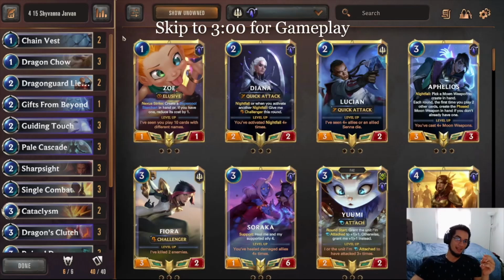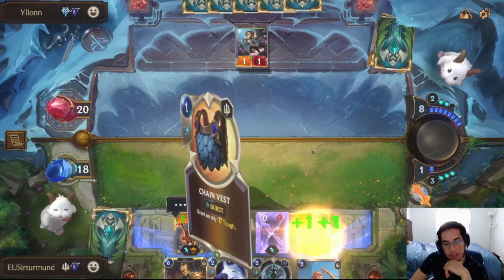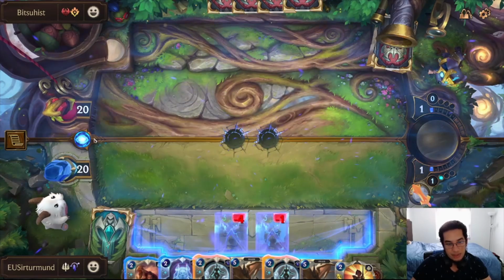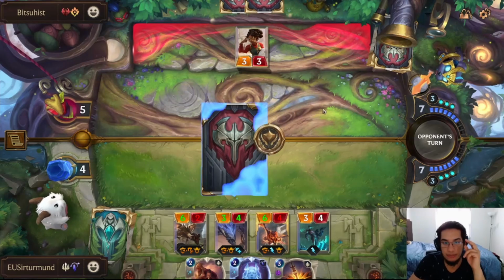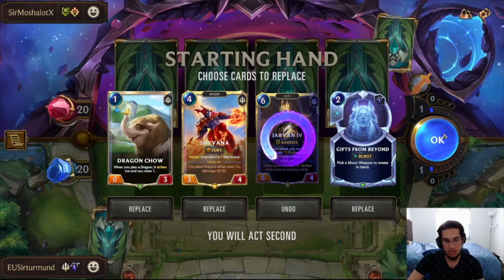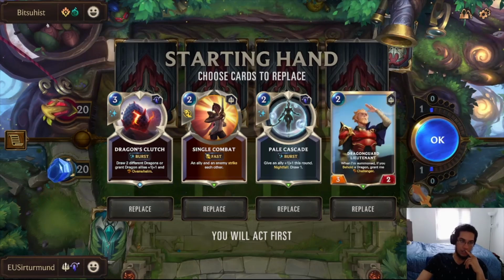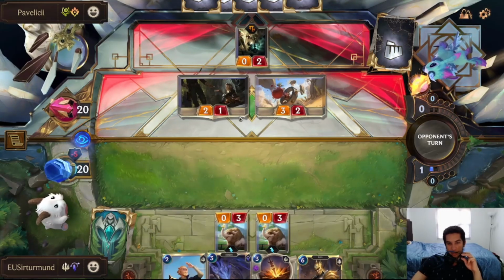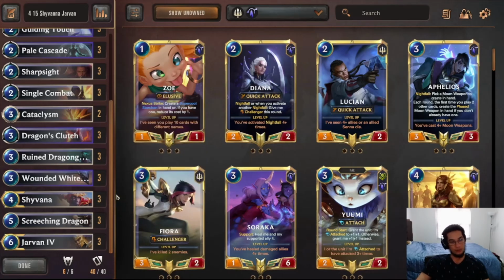The Dragons' Invasion with Shyvana and Jarvan IV | Deck Gameplay | Legends of Runeterra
SKIP TO GAMEPLAY - 03:00

One of the most common requests I get is for a Dragons deck, so who am I to go against the people? This Shyvana Jarvan variant doesn't go full Dragons with things like Aurelion Sol, and instead opts to play for a more midrange style where you use your excellent midrange dragons in Wounded Whiteflame, Shyvana and Screeching. Enjoy!

Deck code: CECQGBAABAHBIAYDBEBSGMYDAMAAMCYOAEAQAGQBAUEQMAYBAEAA2AIDAAEACBAAAMAQCAYJ24AQ

00:00 - Deck overview
03:00 - vs Zoe Auerelion Sol Targon's Peak
10:43 - vs Caitlyn Ezreal
22:38 - vs Senna Go Hard P&Z
29:09 - vs Teemo Caitlyn
36:05 - vs Vi Viktor SI
42:30 - vs Fizz Lulu YiA
49:54 - Outro